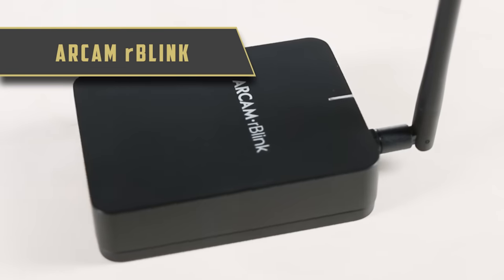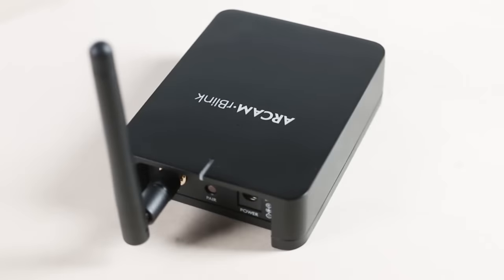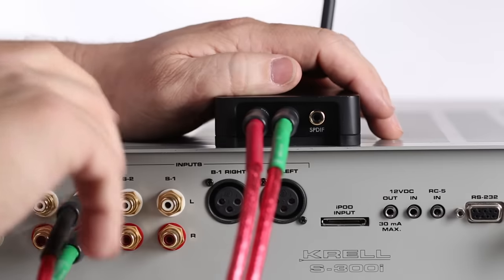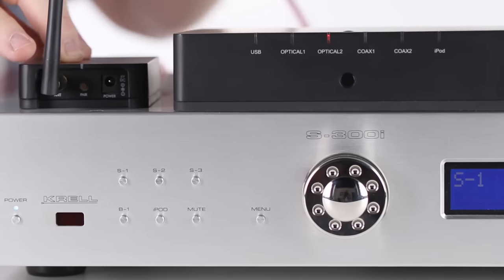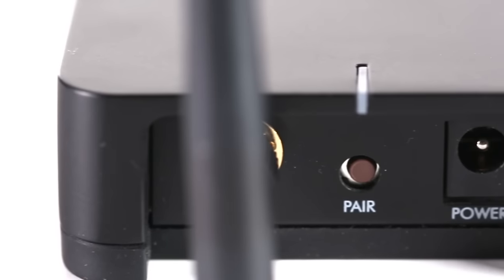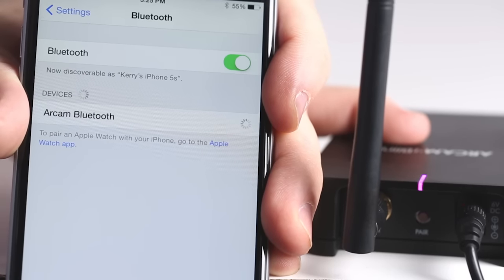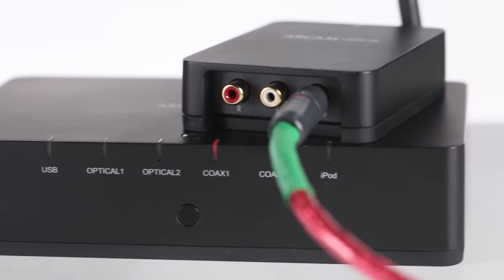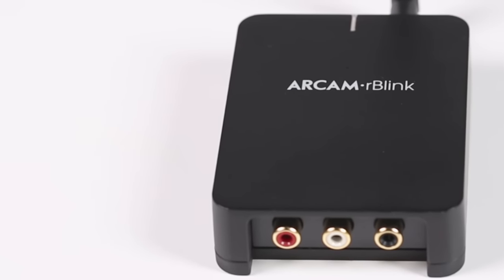Arcam rBlink Wireless Bluetooth DAC | Bright Home Theater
A brief introductory look at the features and functions of the Arcam rBlink Wireless Bluetooth DAC from Bright Home Theater. Watch as Mike from Bright Home Theater in New York City explains some of the features of the Arcam rBlink.